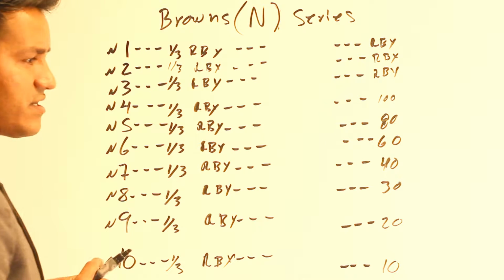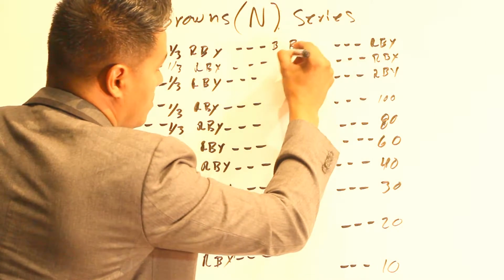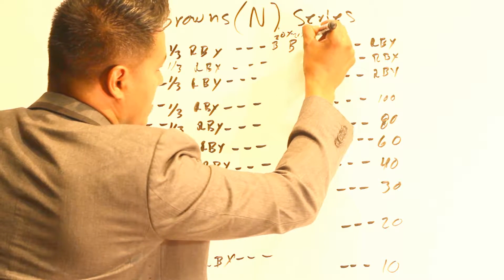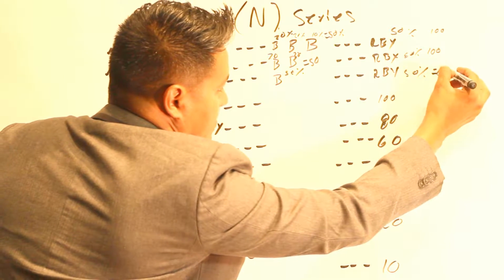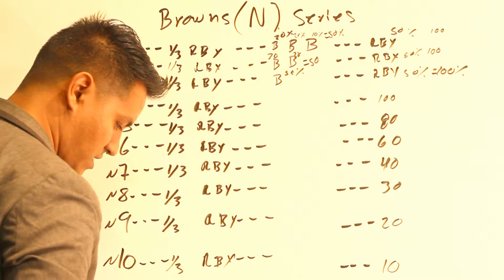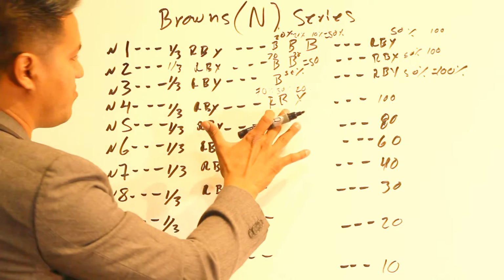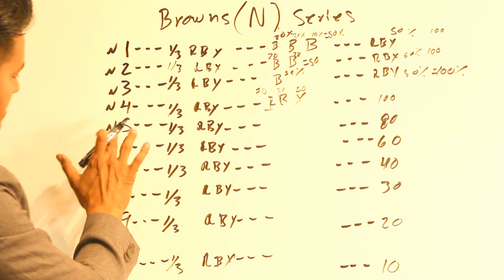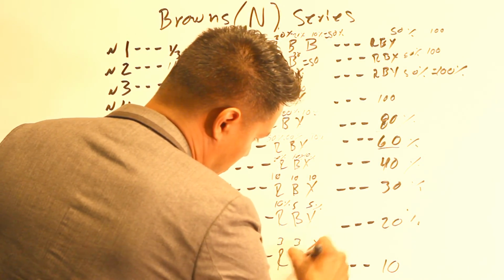Reyesacademy.org brown series (N)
breaking down the N series and the components that makes a N series